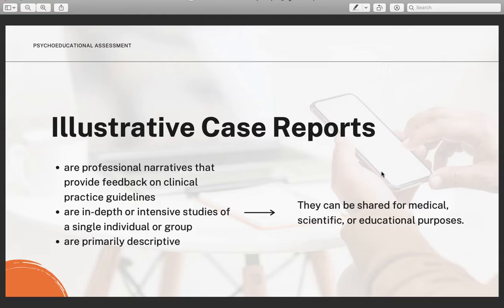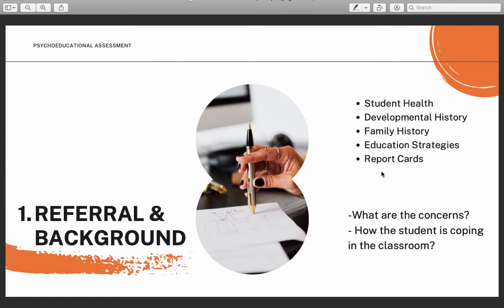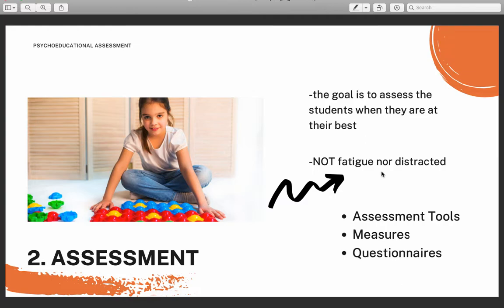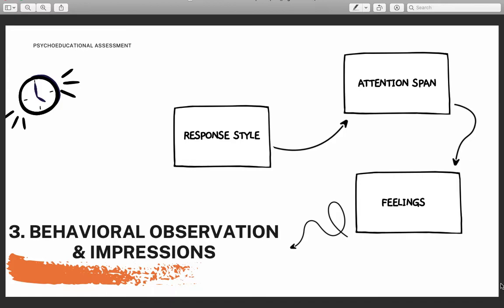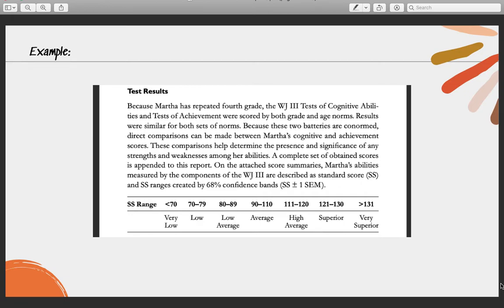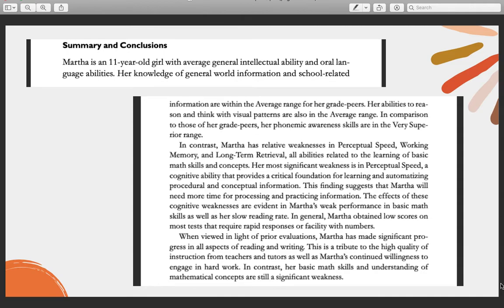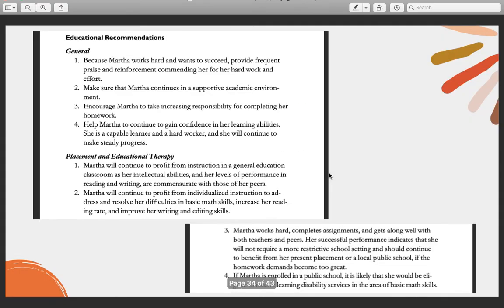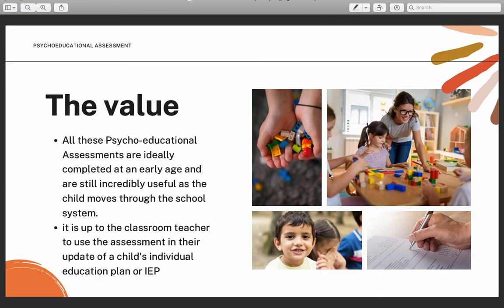Psychoeducational Assessment Case Report by teachermomi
Psychoeducational assessments are recommended for students who struggle academically. These assessments diagnose learning disabilities, ADHD, intellectual delays, and other conditions.

It is a comprehensive evaluation of the mental processes that govern academic, social, and personal achievement. This detailed assessment is equally valuable for identifying high-achieving students and those who struggle with learning or behavioral impairments. Psychoeducational assessments are a key diagnostic tool for identifying children with neurodevelopmental issues (e.g., ADHD, Autism Spectrum Disorder, Learning Disability, Intellectual Disability) and those with psychological or conduct disorders (anxiety, depression, Oppositional Defiant Disorder, etc.).

This information is then to form recommendations that would be helpful for parents and educators to enhance the child's education and satisfaction.